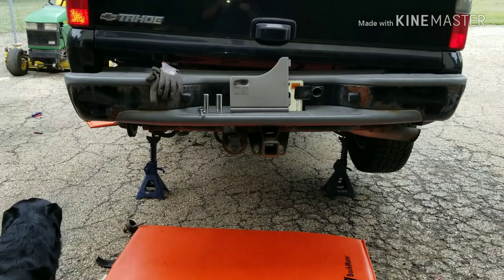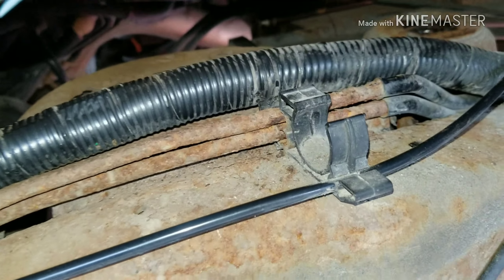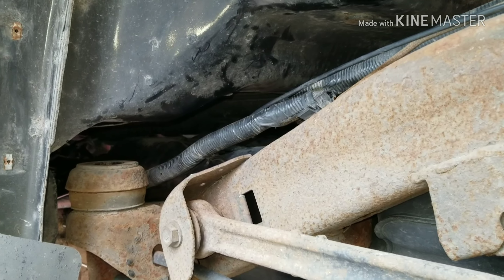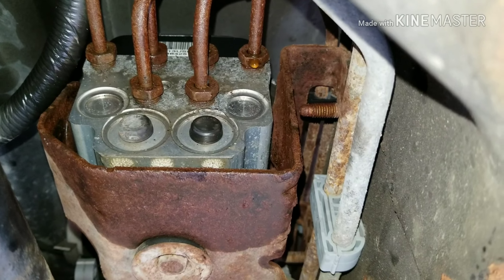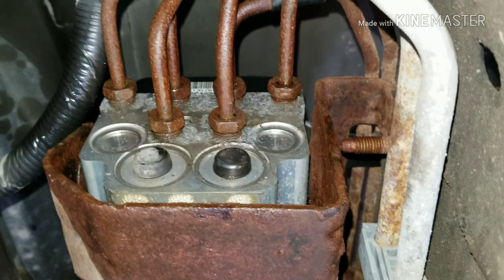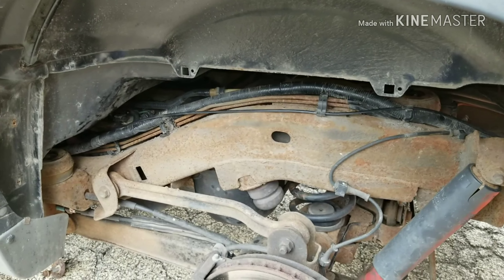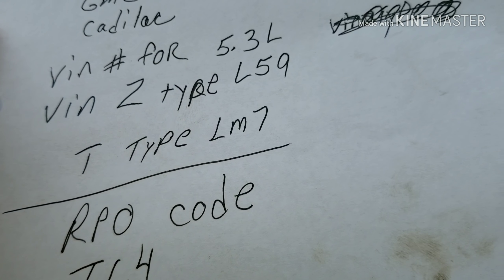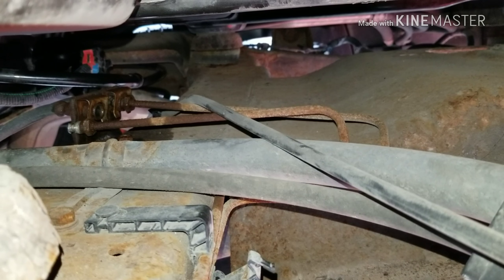2006 CHEVY TAHOE REAR BRAKE LINE REPL. PART1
This is the first of three videos going over how I replaced my rear brake lines.